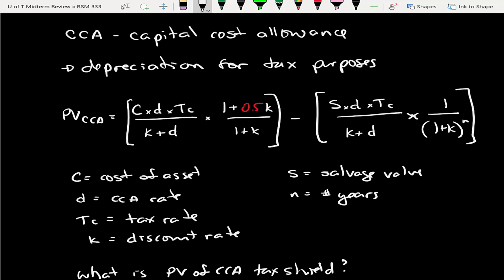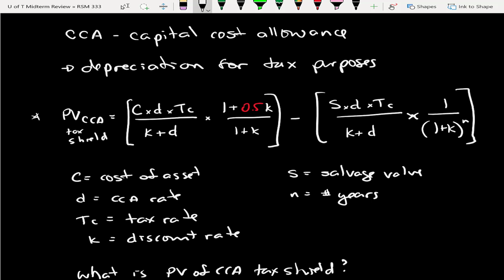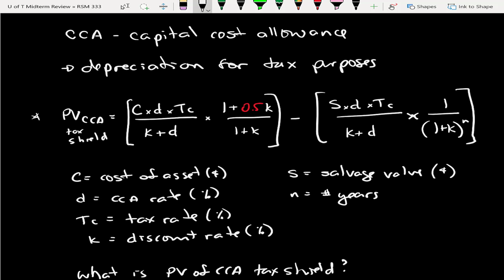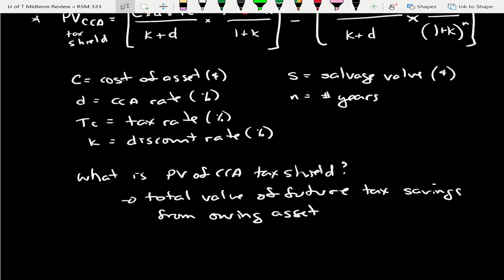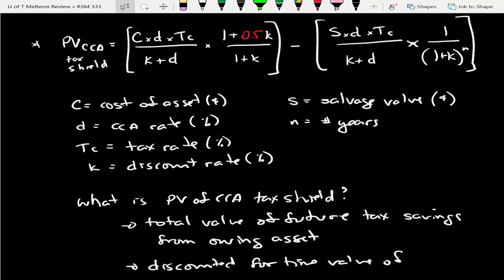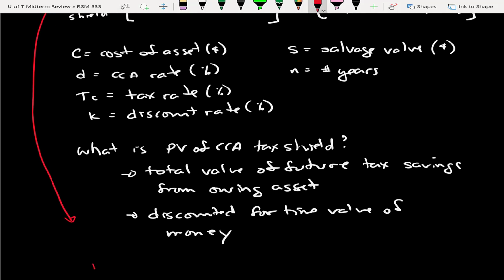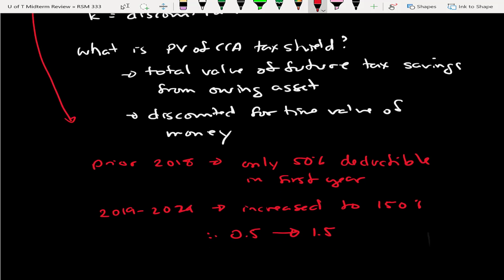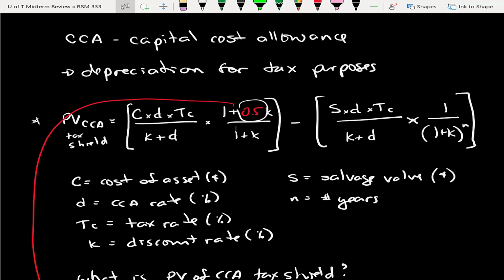Lecture 2 - Part 3